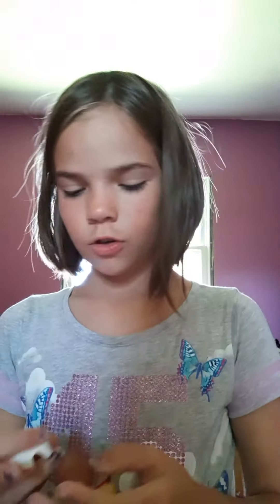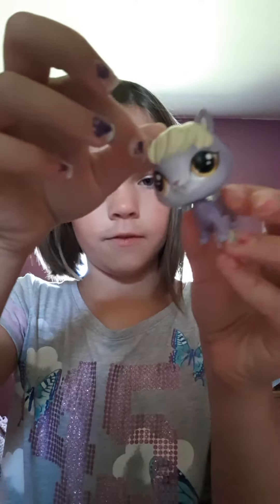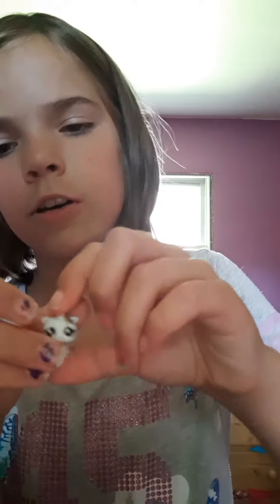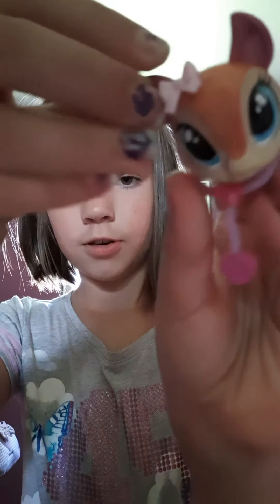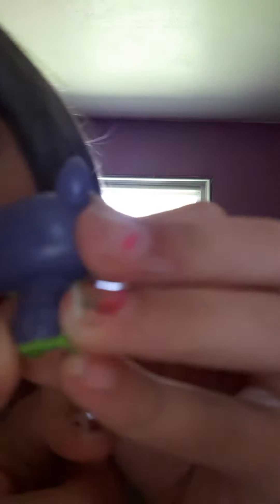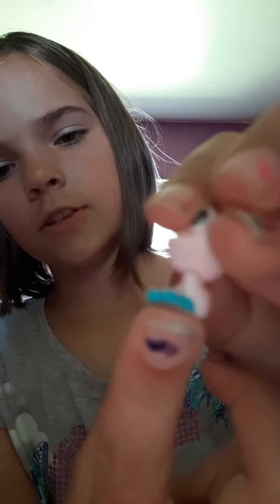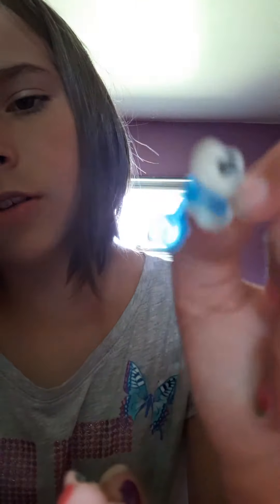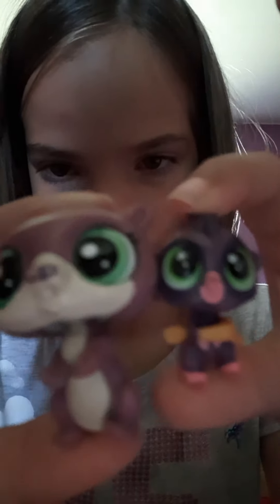July 26, 2020